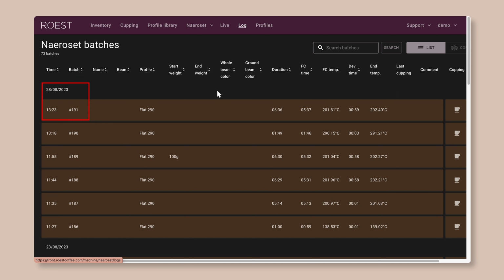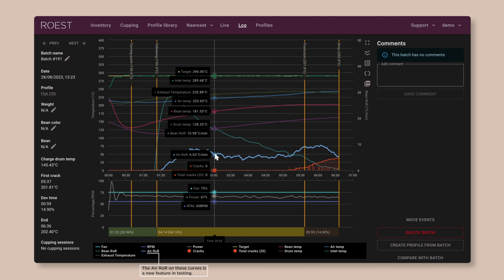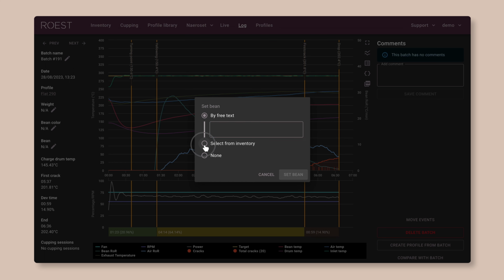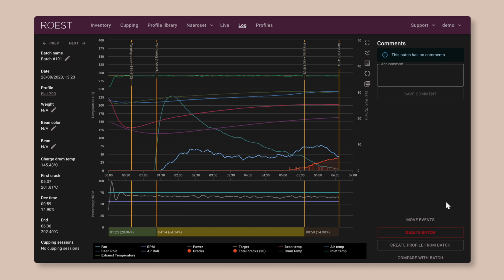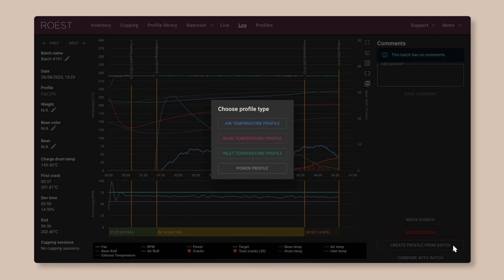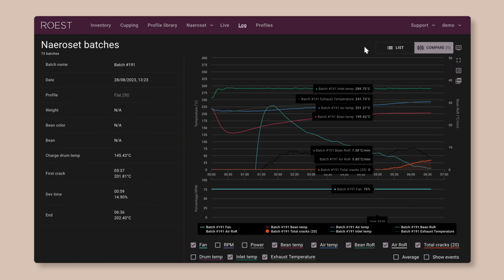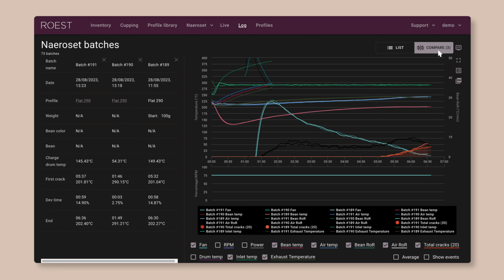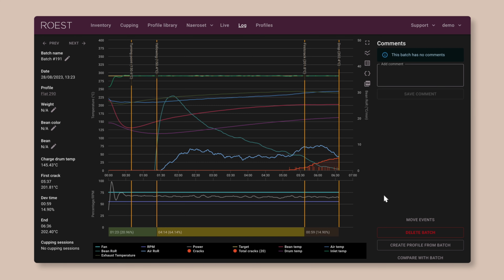Introduction to ROEST 11: Log view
After roasting, it's time to analyse your roast curves. Our tools for logging and comparing your batches can help you improve your consistency and quality.

00:00 Finding your roast log
00:31 A tour of the Log view
02:00 Creating a new profile from a roast log
02:23 Comparing roast curves